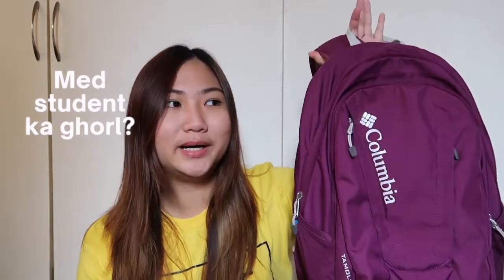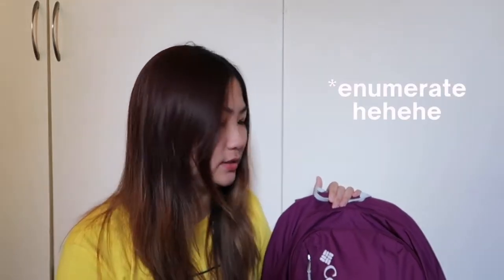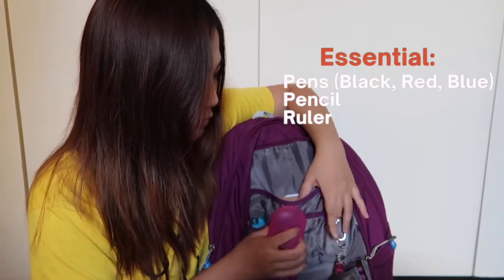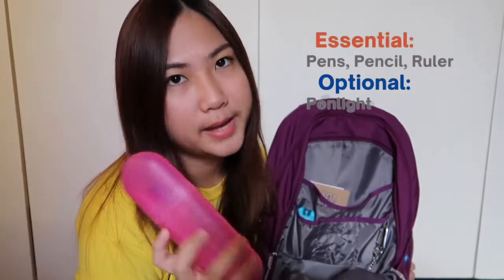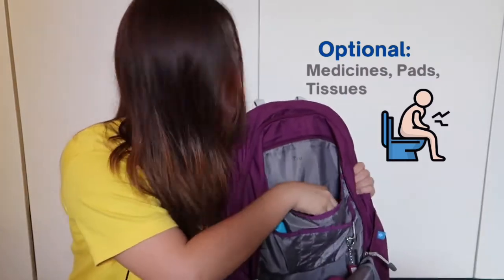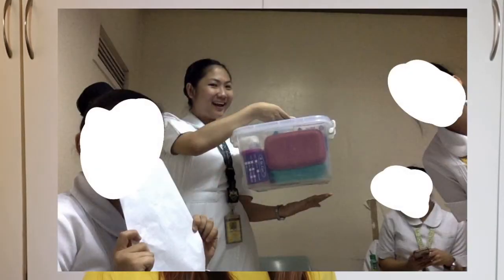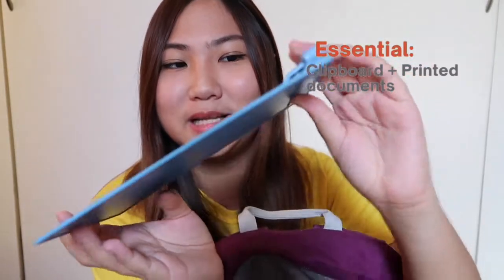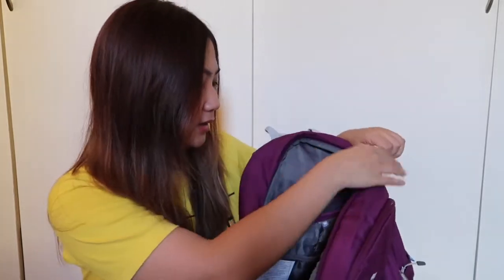BSN, RN Journey | What's in my duty bag